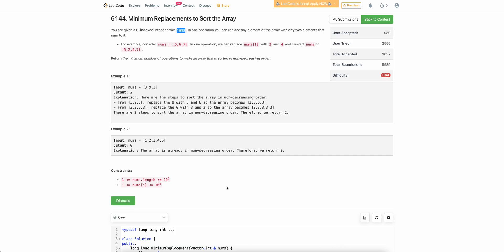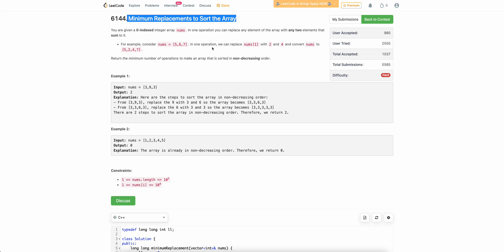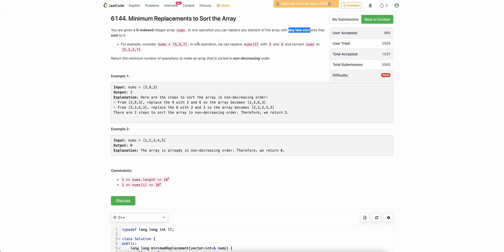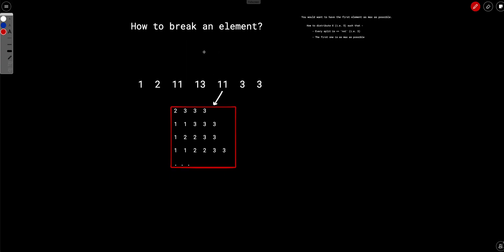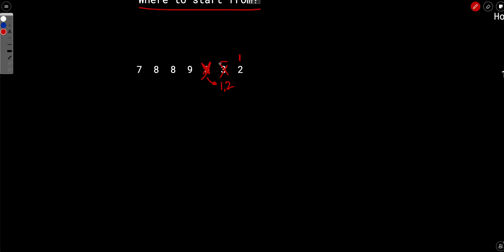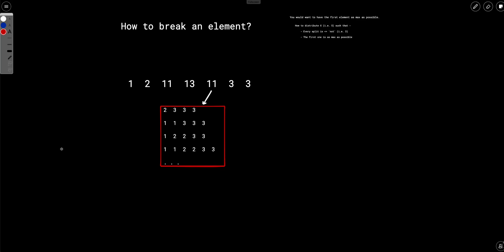Biweekly Contest 84 | 6144. Minimum Replacements to Sort the Array